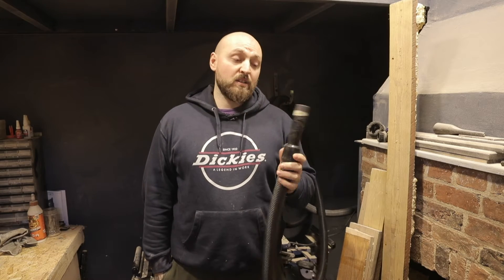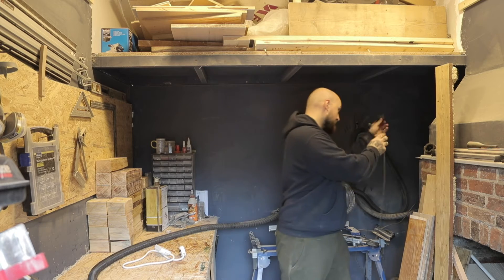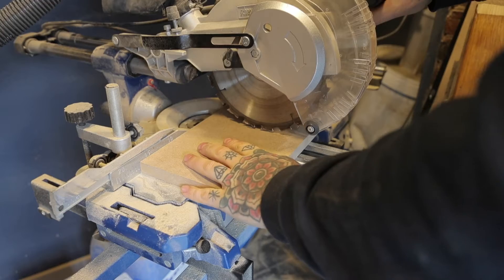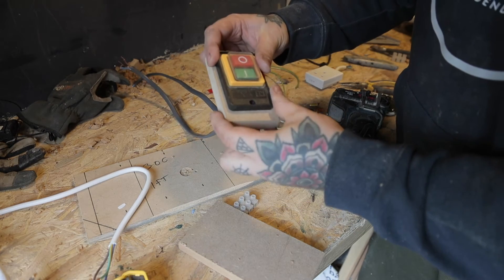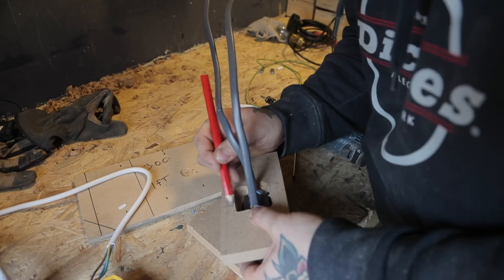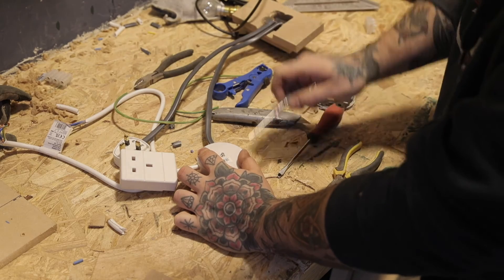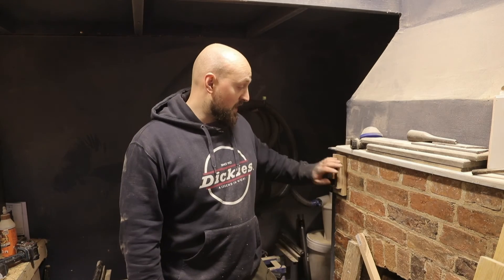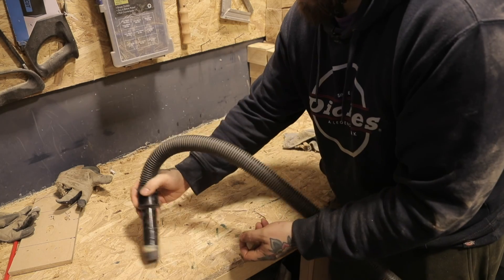Adding a Wall Switch to my Shop Vac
In this video I am going to be wiring up a shop vac wall switch to add to an extension lead to make turning the dust extractor on and off much easier. I used to have to reach into the corner of the workshop to turn the shop vac on and off. With the addition of this switch this is no longer necessary. I wired this to an extension lead, rather than the shop vac itself, to allow me to still unplug it and use it outside of the workshop.

⌚️Timestamps:
00:00 Introduction and what I'm making
01:32 Making a mount for the switch
02:21 Wiring the cable onto the switch
02:47 Attaching the switch to the mount
03:02 Marking and cutting the cable entry & exit
03:46 Wiring the plug onto the cable
04:15 Attaching the switch cable to the socket
04:52 Mounting everything onto the wall
05:37 The finished switch
06:05 Final thoughts and demo